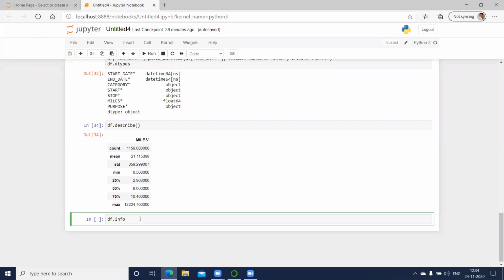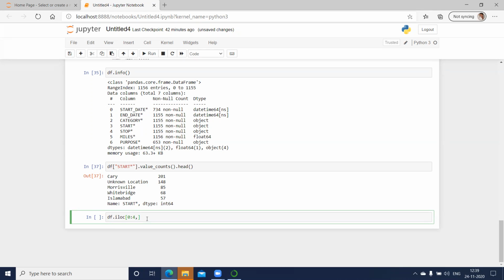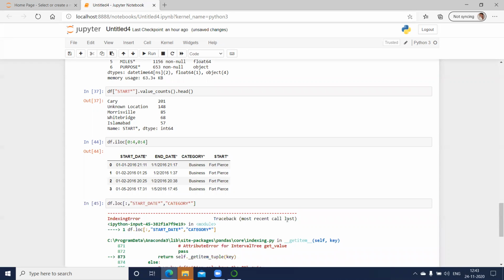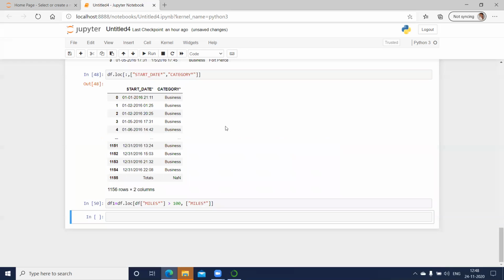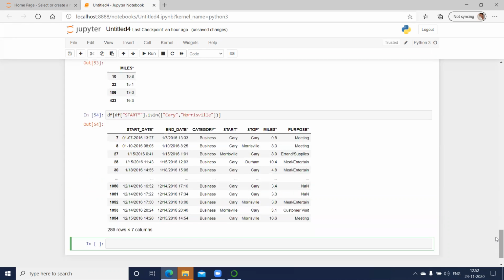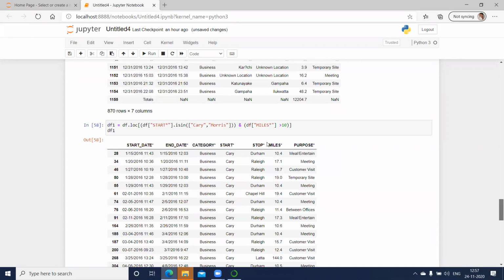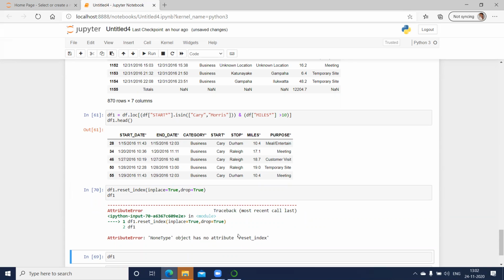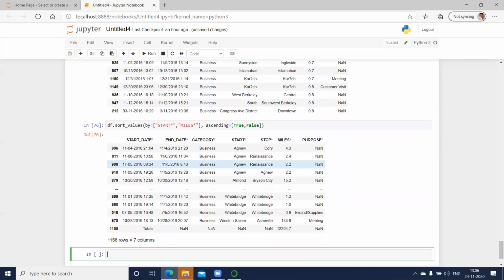Python Session 24 11 2020 Part 2